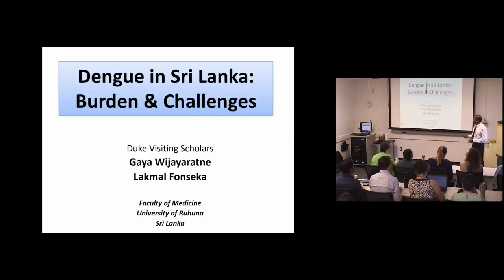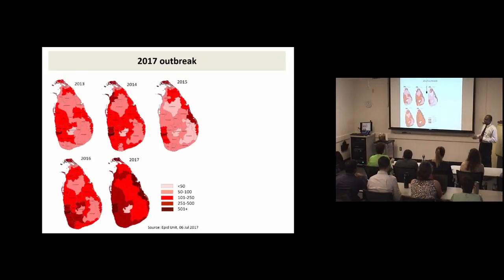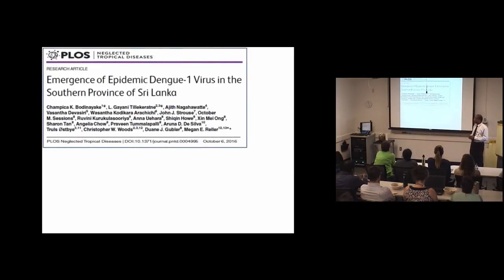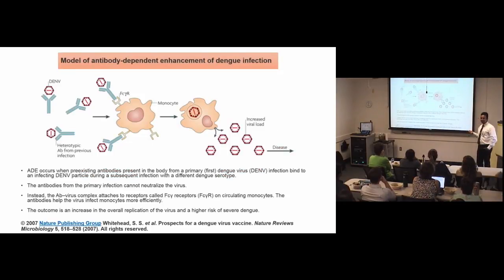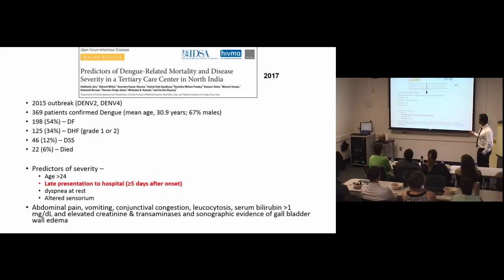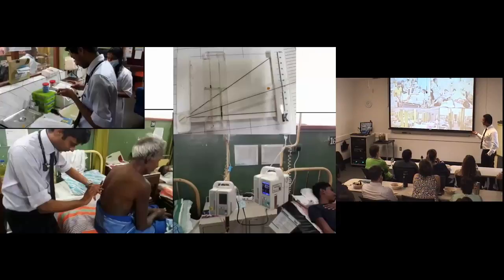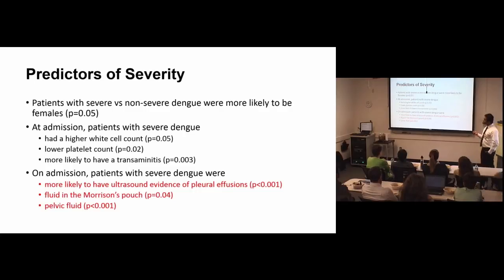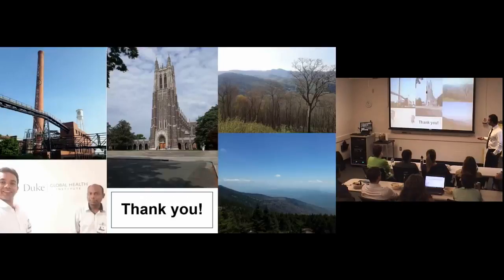Dengue in Sri Lanka: Burden & Challenges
Gaya Wijayaratne, MD
Senior Lecturer & Specialist Clinical Microbiologist
Faculty of Medicine, University of Ruhuna, Sri Lanka

Gaya Wijayaratne is a Senior Lecturer in Medical Microbiology & the Head of the Department of Microbiology at the University of Ruhuna in Sri Lanka where he teaches medical microbiology for undergraduate and postgraduate students of both medical and allied health science degree programs. He is a Specialist Clinical Microbiologist providing honorary consultancy services to the Karapitiya Teaching Hospital in Galle, Sri Lanka. Wijayaratne also conducts research on infectious diseases, antibiotic stewardship and infection control and has been a collaborator in the Duke-Ruhuna Link program since 2014.

About the lecture: "Changing epidemiological pattern of dengue in Sri Lanka"

Recent outbreaks of dengue have shown a change in epidemiological pattern as well as serovars, leading to outbreaks of different magnitude in Sri Lanka. Several collaborative studies have helped to identify these changes and support early laboratory confirmation.

C L Fonseka, MD
Consultant Physician
Department of Medicine

C L Fonseka, is a lecturer in Internal Medicine in the Department of Medicine, with a special interest in Tropical diseases. He is involved in Duke-Ruhuna Collaboration where he is a contributor to studies in Dengue and Leptospirosis in Southern Sri Lanka. Also, he provides clinical care in the Karapitiya Teaching Hospital in Galle, Sri Lanka.

About the lecture: "Clinical predictors of severity & economic impact of dengue in Southern Sri Lanka"

Identifying clinical predictors is important in triaging patients with Dengue when providing specialized care and monitoring. With the recent largest recorded outbreak in Sri Lanka, it was evident that it caused a significant economic impact to the country and also lead to loss of productivity.